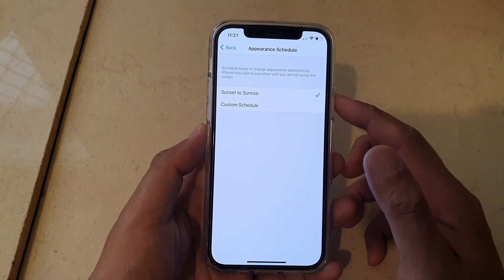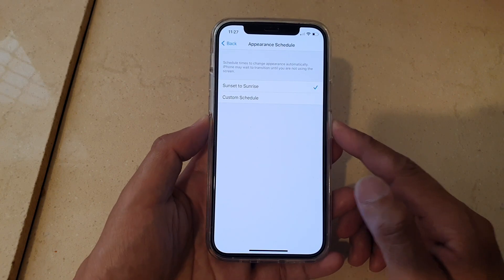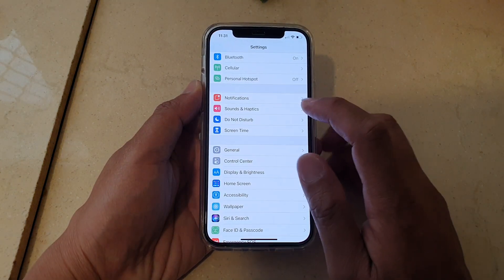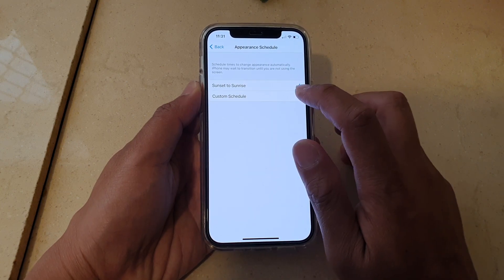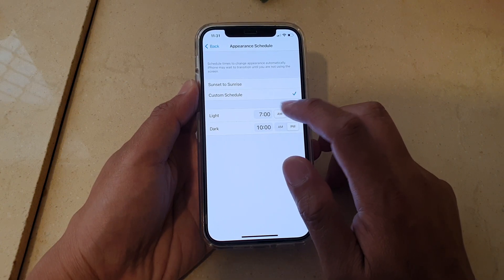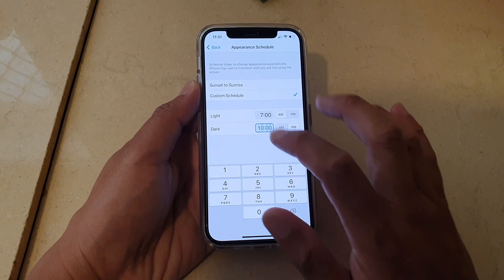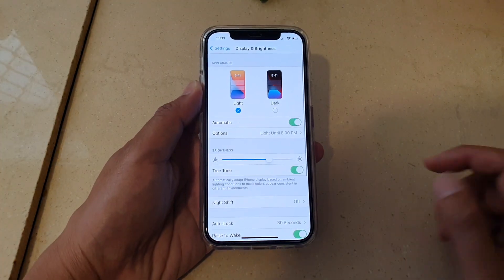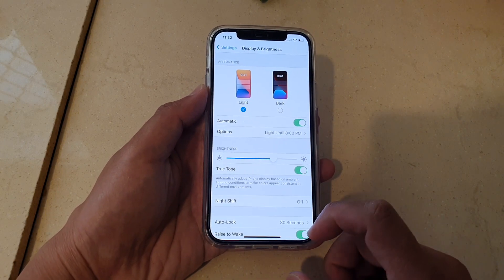iPhone 12/12 Pro: How to Change Appearance Automatically With Custom Schedule to set Dark/Light Mode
Learn how you can change appearance automatically with custom schedule to set Dark/Light Mode.